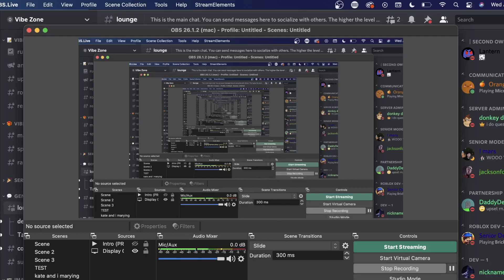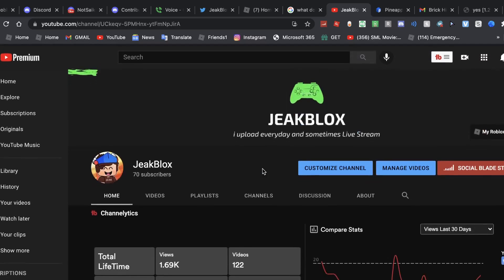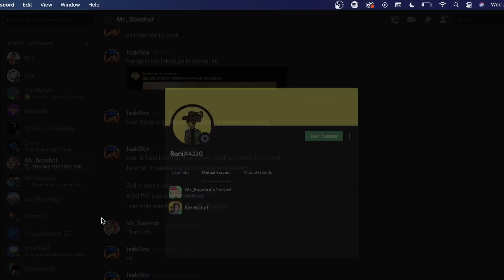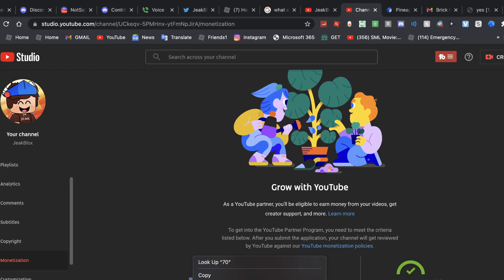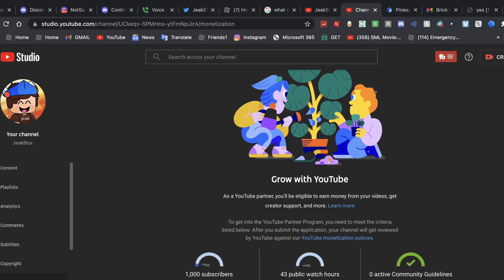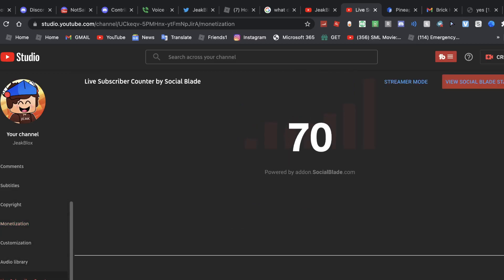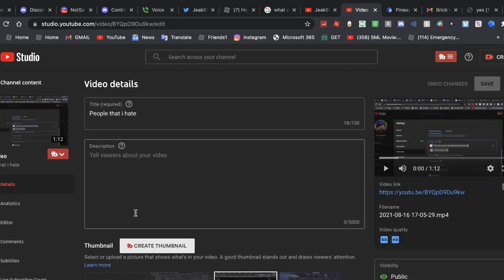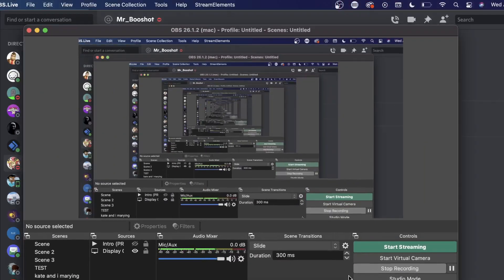THANK YOU FOR 70 SUBSCIRBERS